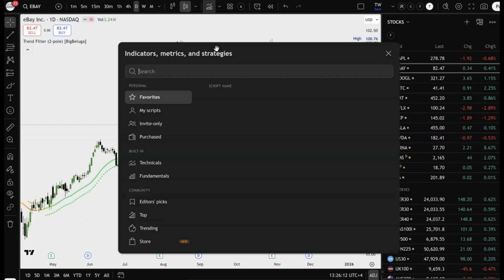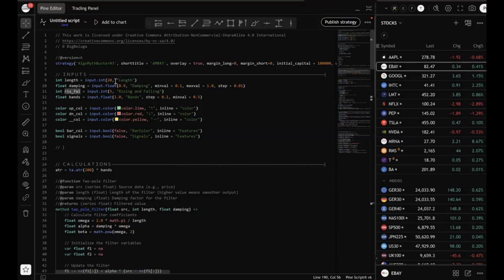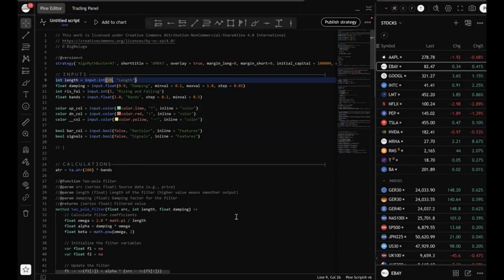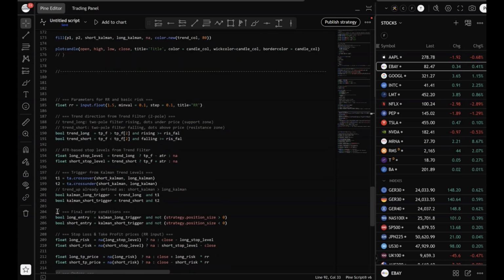AlgoMythBuster #3 – 90% Take-Profit Indicator: Delete All Old Indicators??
In this episode of AlgoMythBuster #3 we take a look at a YouTube trader who claims he found an indicator setup that gives him 90% take-profits – and even deleted all his old tools because of it.

The recipe is simple:
– Trend Filter (2-pole) [BigBeluga] as the main trend engine and ATR-based stop source
– Kalman Trend Levels [BigBeluga] as the actual entry trigger
– Fixed RR = 1.5, tested on US30, 15-minute timeframe

I rebuild his exact configuration in Pine Script as a proper TradingView strategy, hard-coding the recommended parameters and running backtests: first with the original ATR band, then with wider stop settings and different RR values.

You’ll see:
– What win rate the “90% take-profit” setup actually delivers
– How performance changes when you tweak RR and ATR bands
– Why using two trend indicators as trend + trigger often turns into a flip system instead of clean stop-loss logic

💡 Our solutions:
– TradingView Connector
– Tradecopier
– Automated strategies and alerts